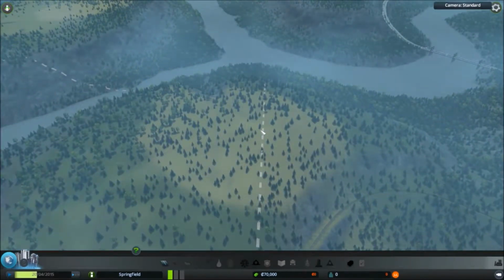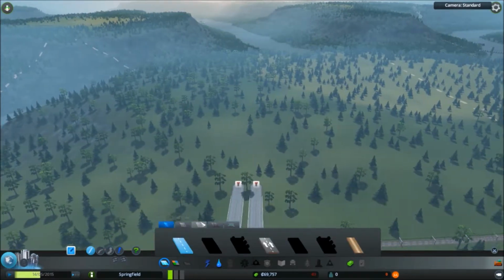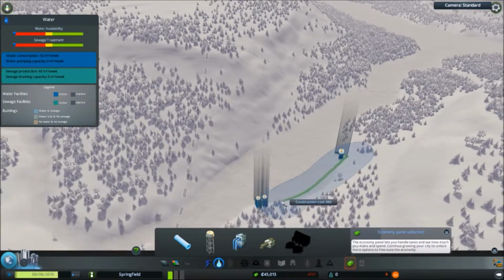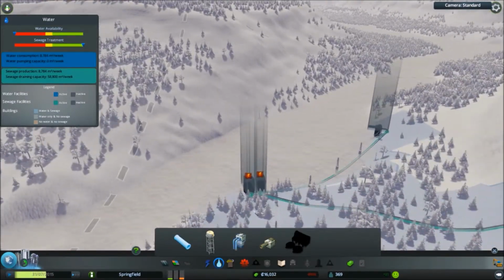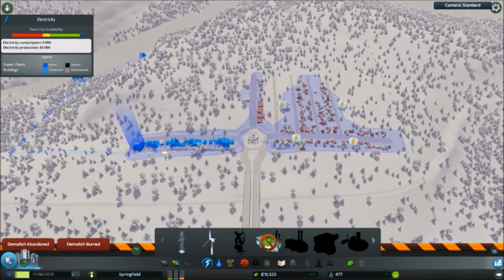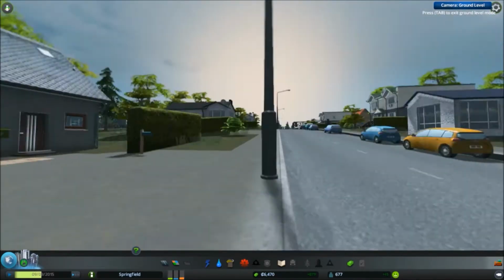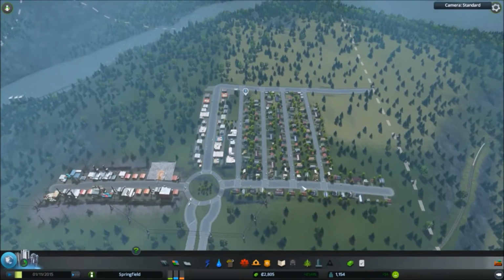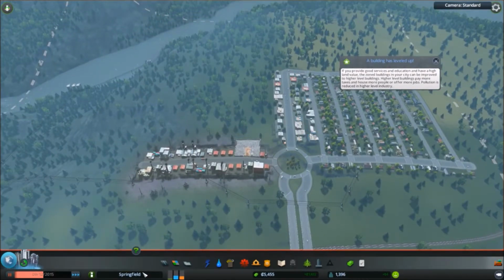Cities Skylines Episode 12 - New Map, New Mods!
Greetings Programs!
Welcome back to Cities Skyline!
Yes, that's right I'm playing this newest city builder from Paradox Interactive.